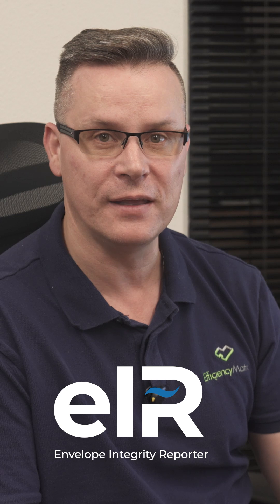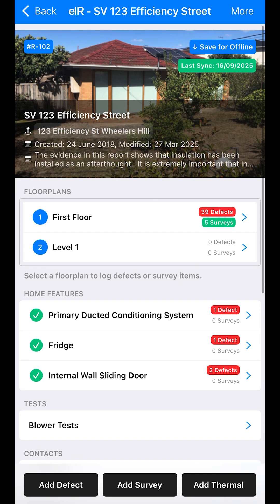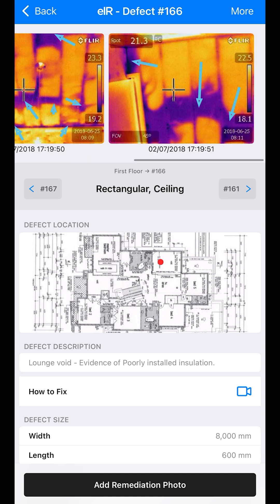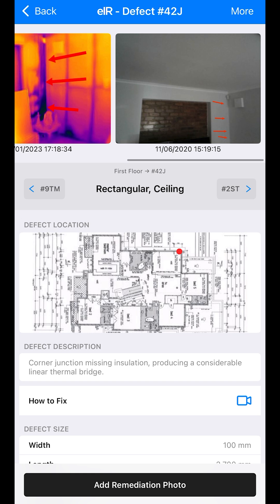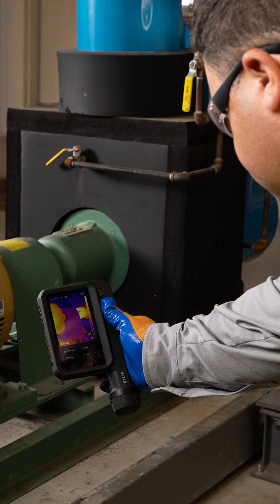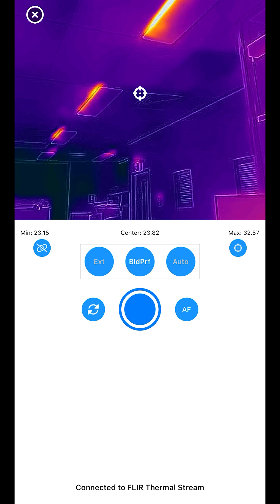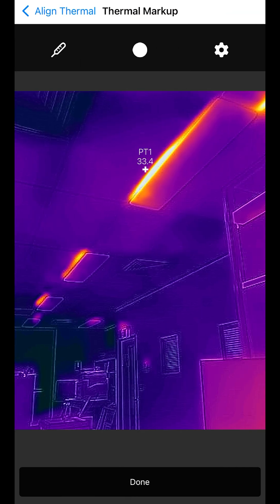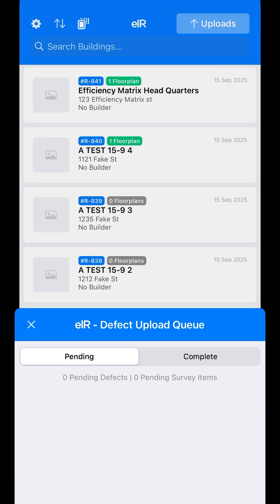How to Log Thermal Imaging Defects : Envelope Integrity Reporter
Thermal Logging 🔥- Infrared Defects in eIR - Capture Heat Loss Fast

Learn how to log thermal imaging defects using the Envelope Integrity Reporter (eIR) mobile app. This tutorial walks through connecting a thermal camera, capturing and marking up thermal images, and syncing results for cloud-based reporting.

In this video, you’ll learn how to:
*Can be used with all Flir Teledyne Thermal imaging cameras, including the new IXX

* Capture thermal images directly within the eIR mobile app

* Mark up locations and align thermal with visual photos

* Attach external imagery for detailed thermography

* Work offline and upload data once connected

* Streamline defect logging for faster audits and clearer reporting

With eIR, you can capture performance issues, guide remediation, and keep projects on track with fast, reliable reporting.